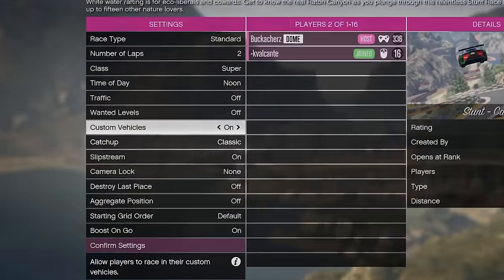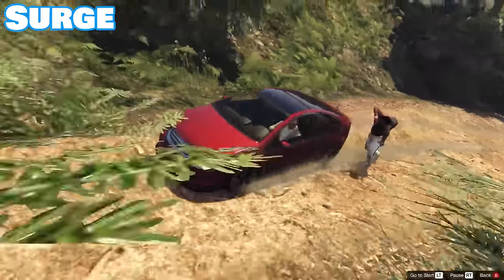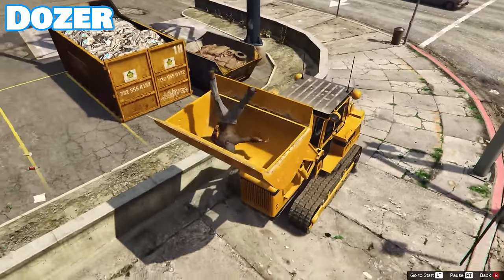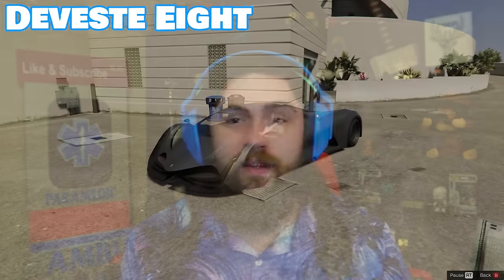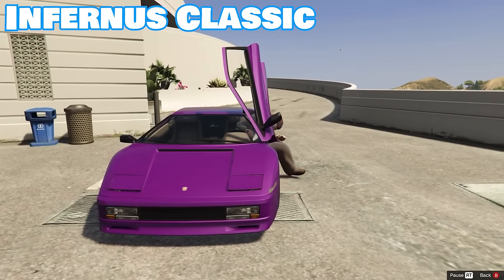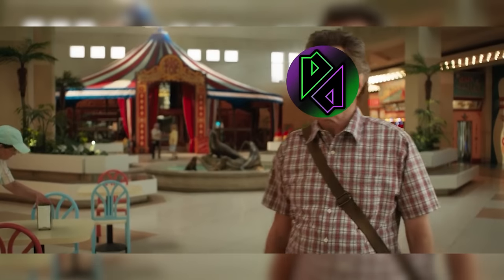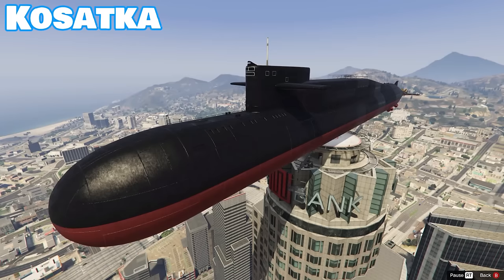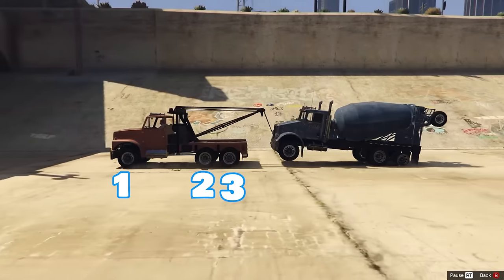129 Crazy Vehicle Facts You Never Knew in GTA 5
You liked the facts in the past  videos, so here are 129 more Crazy, Unique and Random Facts You Never Knew about the Vehicles in GTA 5.

Time Stamps:
0:00 Intro
0:18 Sunny Driving
1:15 I See Feet!
1:32 Picking Up Chicks
2:15 VTOL & JATO
2:50 Uppy Doors
3:26 Fly Doors
3:55 Rarest Doors
4:28 Impossible Challenge
5:06 Unalive Doors
5:24 Jumpy Cars
6:03 Sonar
6:15 Wheel, Wheel, Wheel...
7:02 Axolotl
7:46 Crazy Weaponized Vehicle Facts